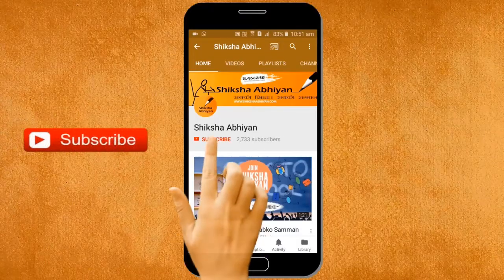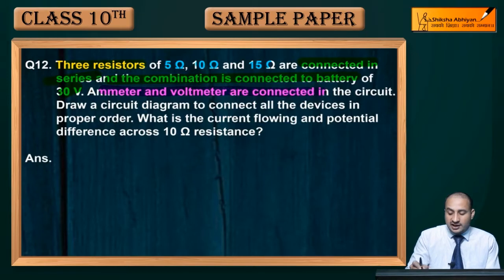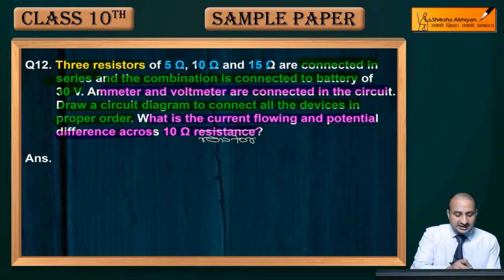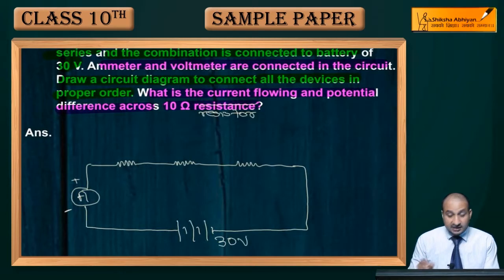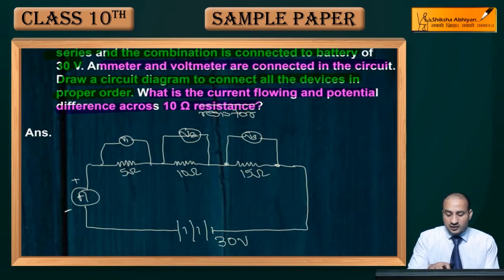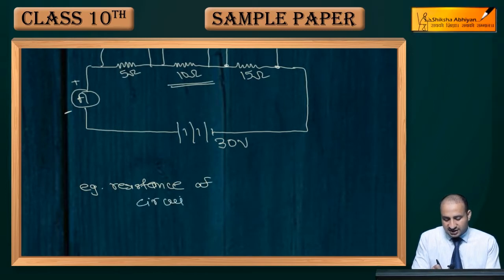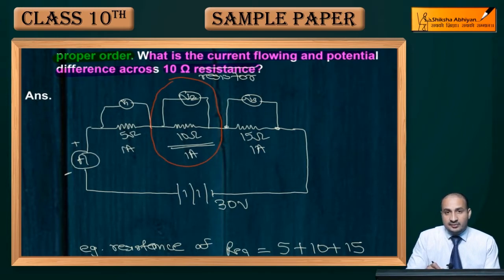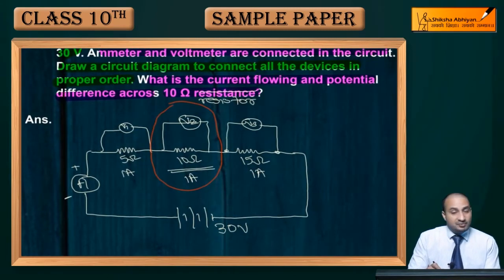Q12 urrent flowing & potential difference across the resistor-CBSE Class10 Science